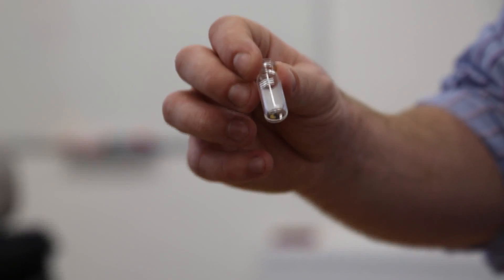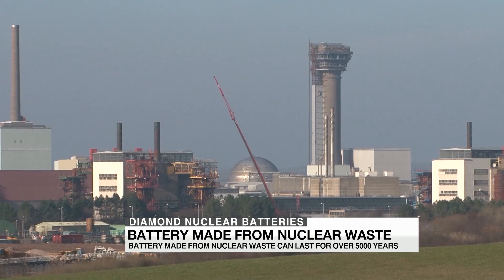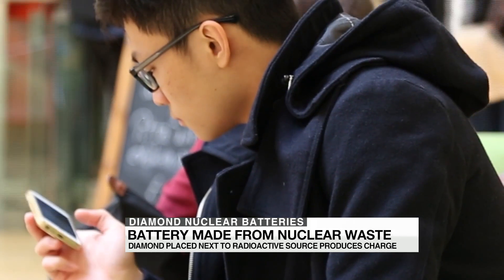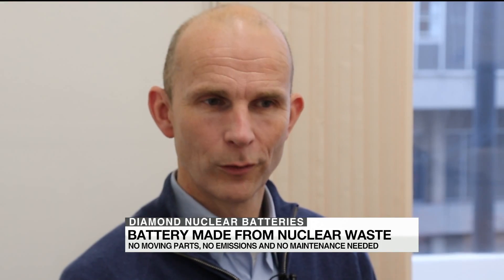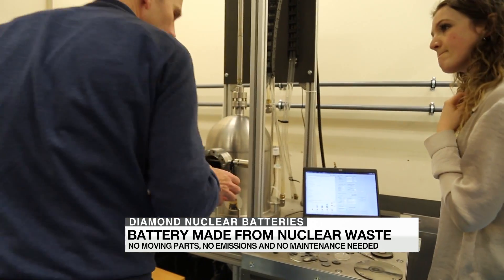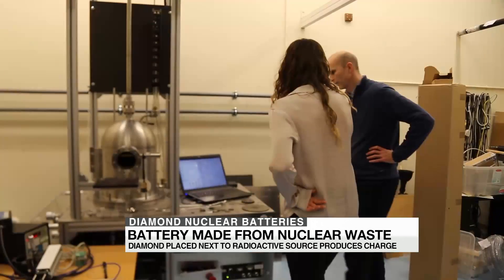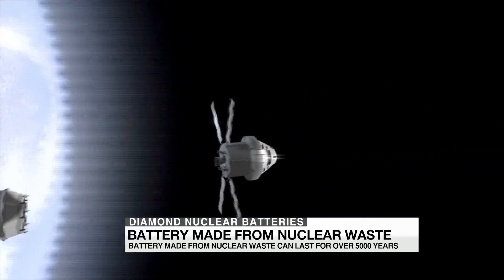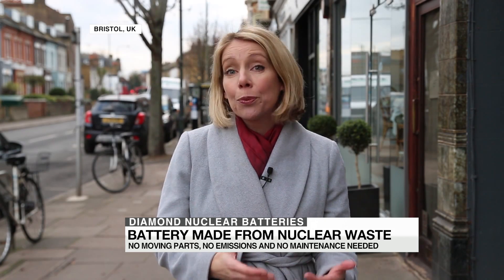Diamond battery harnesses radioactivity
It sounds like sci-fi to use a diamond to generate electricity, however, a group of scientists at the University of Bristol has devised a method to harness radioactivity with the help of synthetic diamonds